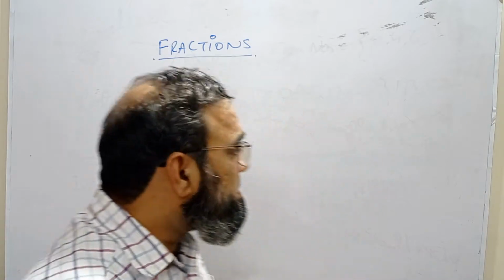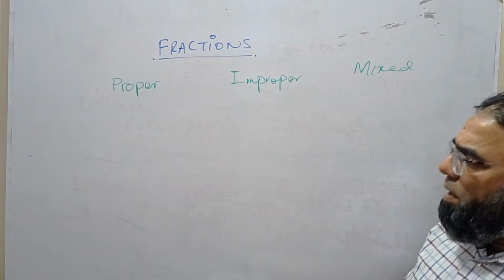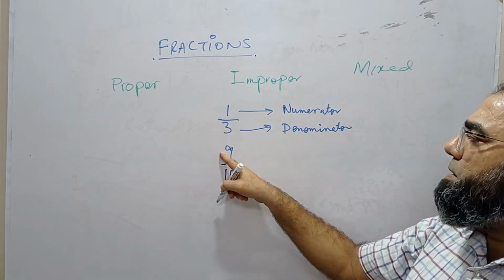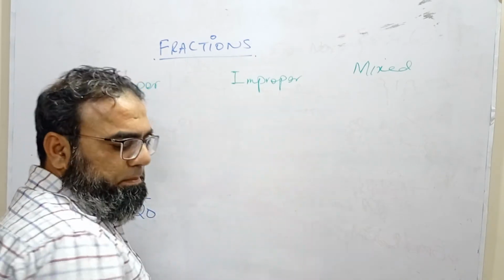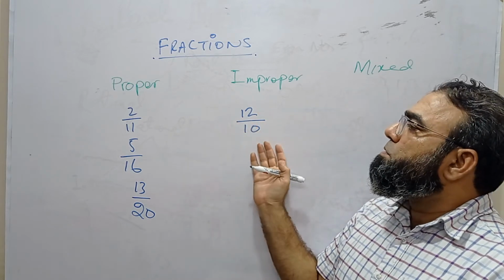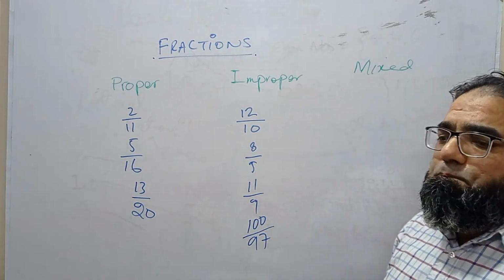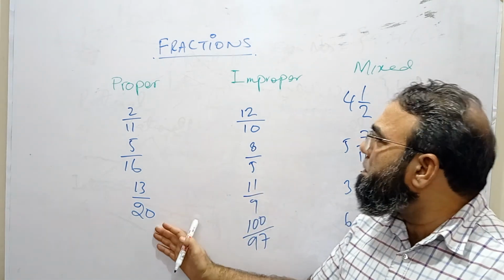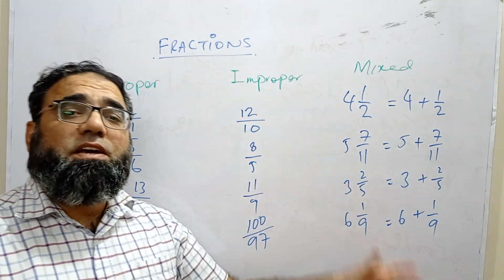Fractions 1 of 8/O Level Maths/ SAT Maths